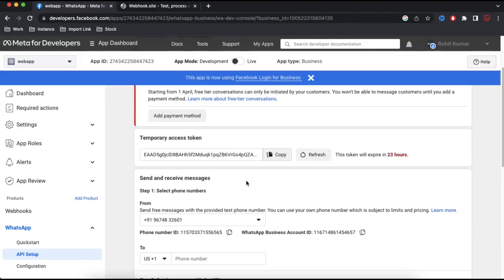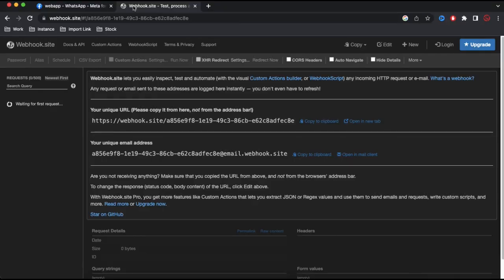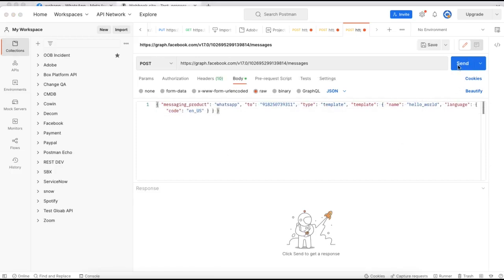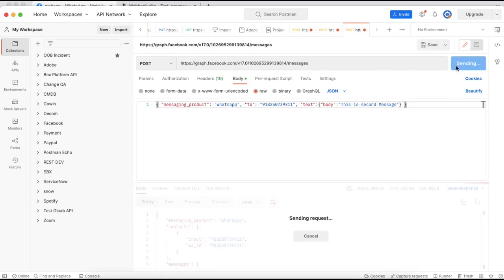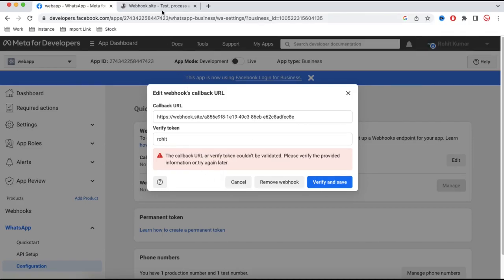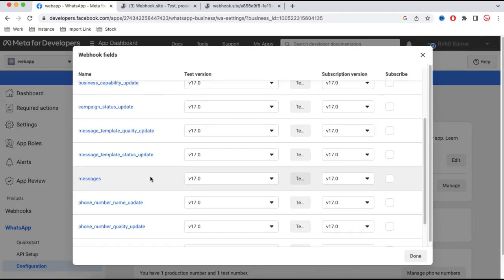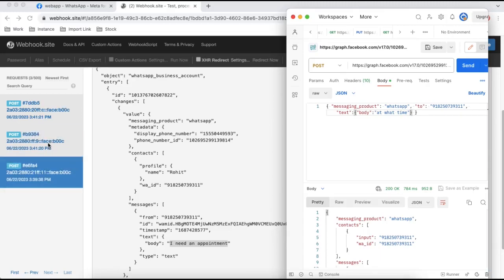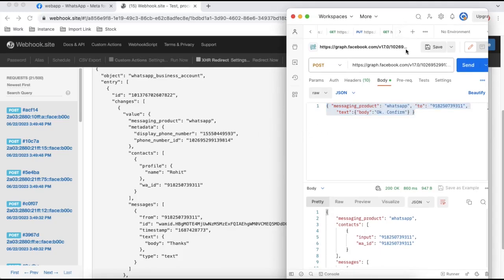WhatsApp Webhook Configuration | Create a WhatsApp Bot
WhatsApp Webhook Configuration
Create a WhatsApp Bot
In this video, I will show you how to configure WhatsApp Webhook and how to read messages sent by customers using WhatsApp Webhook. We can also reply based on customer feedback. I will not use any coding for this; instead, I will use free postman tools and the webhook website.